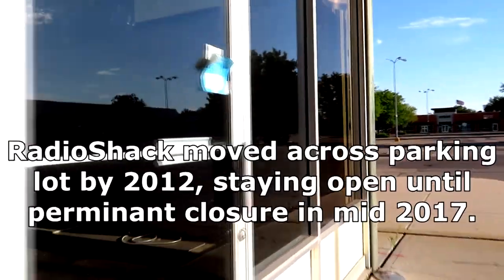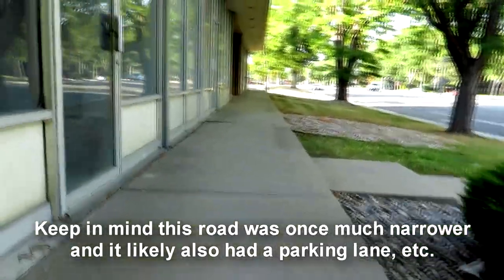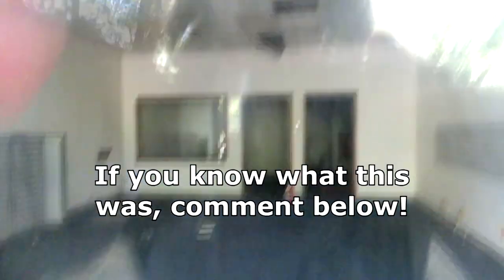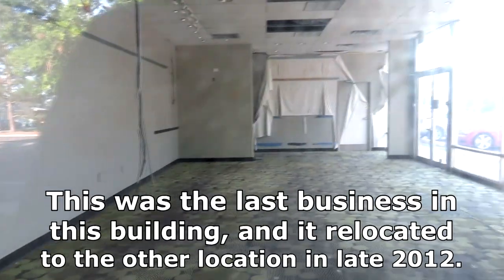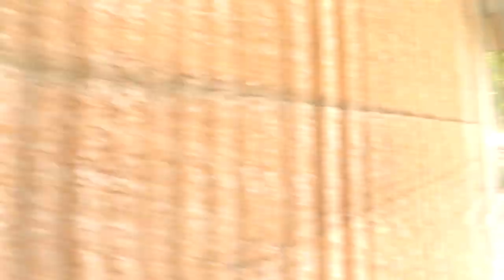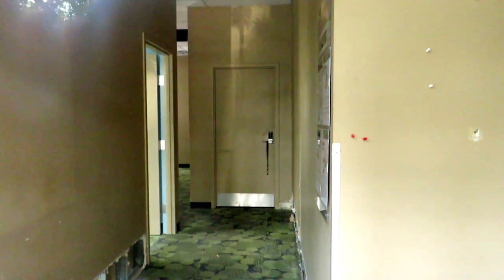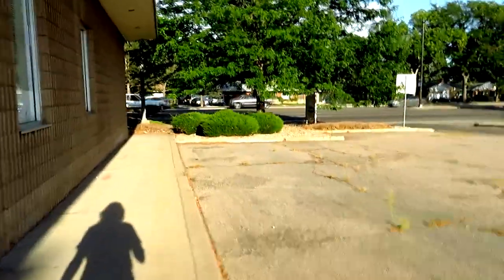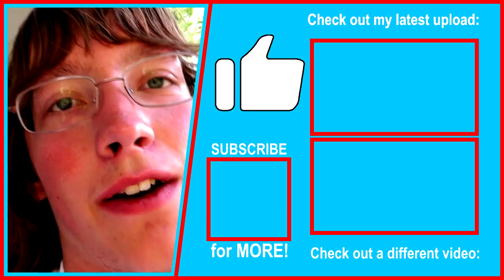Abandoned RadioShack, Cricket Wireless, Advance America + MORE! (Fort Collins, CO) | Optopolis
Abandoned RadioShack, abandoned Cricket Wiress, abandoned Advance America Cash Advance Scam, and MORE! This building was entirely vacant since 2012!

From what I can tell, Radio Shack closed roughly the same time as all the other businesses, between 2009 to 2012, but it would move into a new location across the parking lot, next door to Floyd's Barber Shop. It would close perminantly by 2017, only to be replaced by Lash and Company's Med Spa.

The Cricket Wireless has a similar story to Radio Shack, however, it is still open today going strong despite the Abandoned Big Kmart next door, video of this Kmart below.

The Advance America Cash Advance appears to have perminantly closed, which is good for everyone else, as places like these are rather infamous for scamming people out of money.

Do you know of any other stores that were in this building? Leave them down in the COMMENTS!

SOURCES
-Music (YT Studio)
 - The 126ers  Darkness of my Sun

Currently, I am aiming to provide everyone with interesting documentary-style videos about abandoned places and more. I still will do some games/gaming, but it will be more related to exploration/urbex now. Fill free to provide your suggestions of topics, etc. in the comments below. Thanks for stopping by!

Date Filmed: 2019 Aug 31